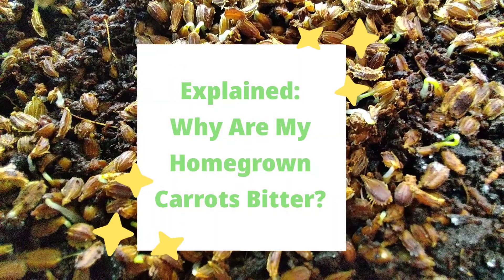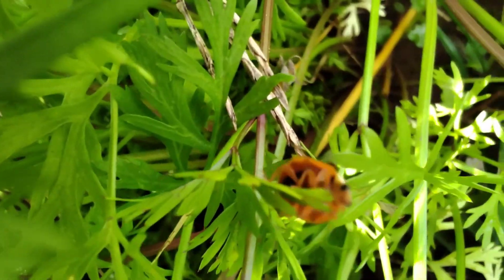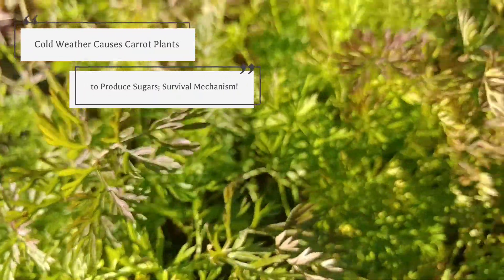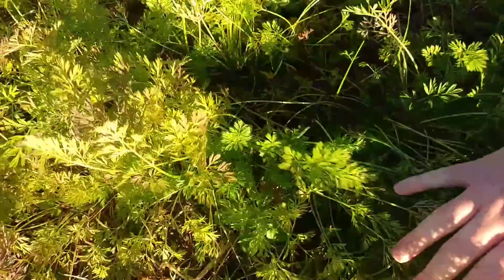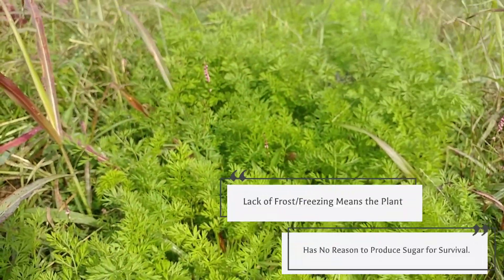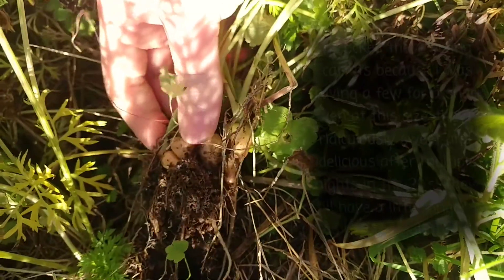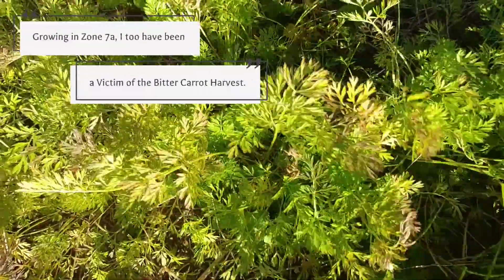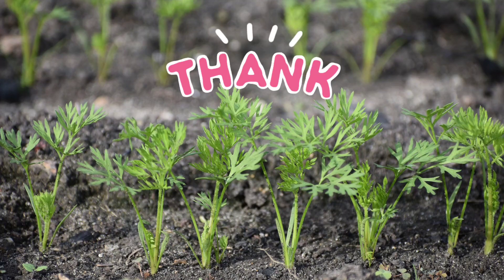Why Homegrown Carrots 🥕Are Bitter not Sweet: Explained & Prevention for Zone 7 Gardeners!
Homegrown carrots are supposed to be sweet and packed full of flavor... So you've been told, anyways.

So why were the first carrots that you've harvested bitter? Well, it all comes down to the science!

If you harvested bitter carrots, you likely harvested them in the late spring, summer, or very early fall- and I bet you've not had recent frosts or freezes.

When cold weather hits the carrot plants, they begin to produce sugars which happen sweeten the root. This is purely for survival; carrots are cool weather biennials, and they're capable of withstanding low temperatures down to 15F above ground (the tops.) The sugars produced act as a type of antifreeze, if you will, within the plants cells and vascular system. Unlike the leaf cells of other warm weather crops, the carrot's will not freeze and burst in freezing temperatures, which in turn means the leaves will not wilt and die.

There are also other reasons that your crop may be bitter in the face of cooler weather: stress, bolting, not enough freezing nights to encourage them to sweeten, and so forth.